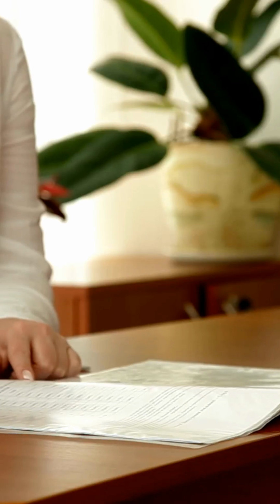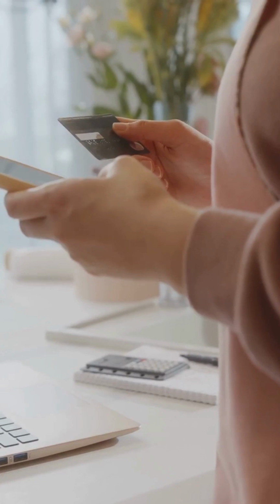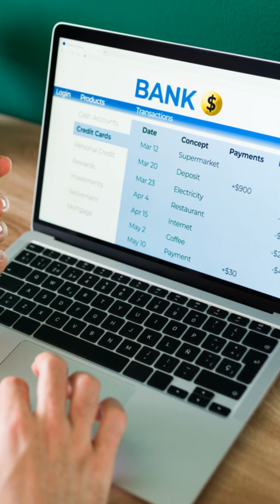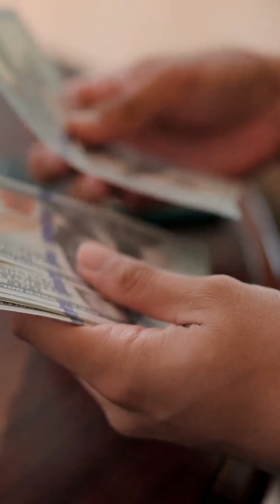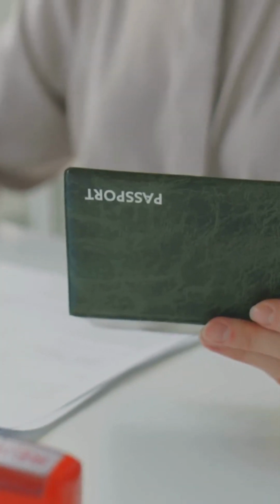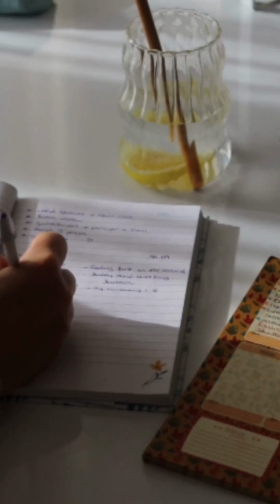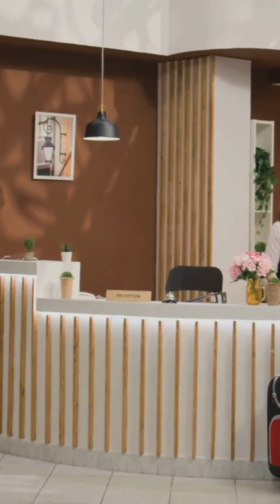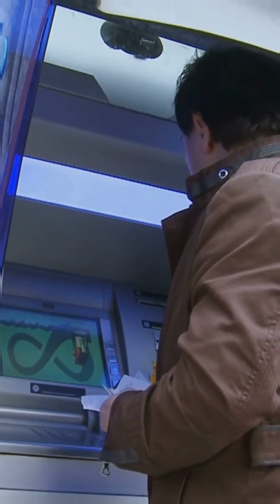Why You NEED a Checking Account ASAP!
Checking accounts are fundamental to managing personal finances effectively. These accounts provide a safe place for our money, allowing easy access through ATMs, tellers, or mobile apps. We can deposit funds, pay bills, receive paychecks directly, and withdraw cash conveniently. Understanding the importance of checking accounts is crucial as they simplify tracking income and expenses while offering security and peace of mind.

Ready to open your own checking account? We'll guide you through the process step-by-step—from researching banks that fit our needs to completing the application accurately. Take control of your finances today!

Welcome to AdultingTwo.0, the ultimate guide for mastering adulthood! Whether it’s managing your money, improving your career, or getting a handle on your health, we’re here to help you thrive in every part of your adult life.